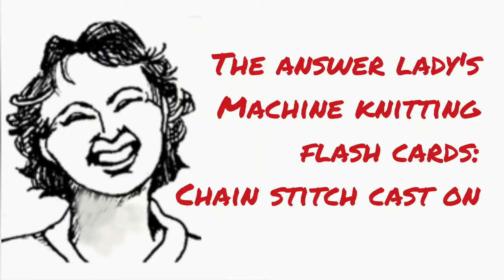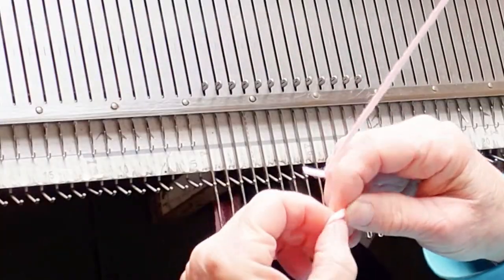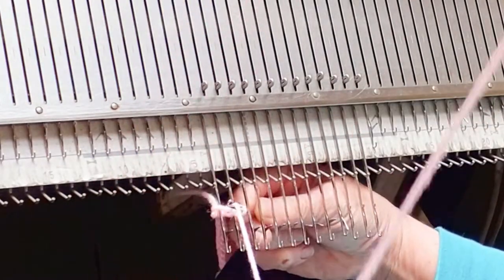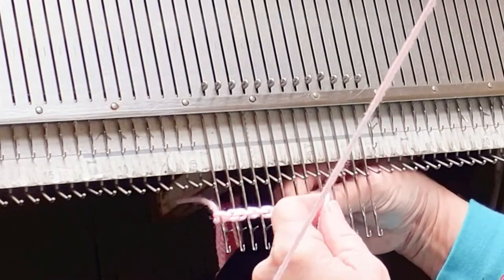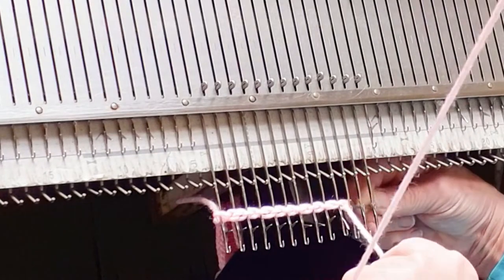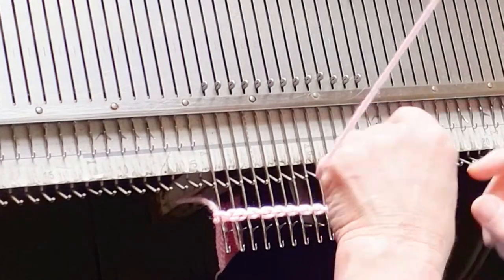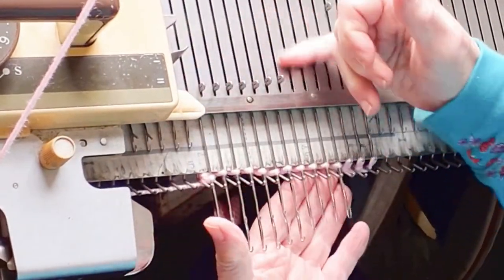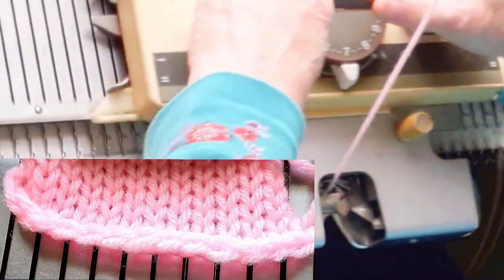The Answer Lady's Machine Knitting Flashcards: chain stitched cast on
The machine knitting flashcard videos are quick, one minute looks at techniques used in machine knitting. they are close looks at one single process. great for beginners and those who need to review a skill. Many of these skills are also covered in more detail in knit-along and other instruction videos. The. focus in the flashcards is on a fast look at one skill without reference to a particular project.

If you enjoy the machine knitting flashcards, The Answer Lady's Machine Knitting Notebooks may be something you'd also like. They are available  here: